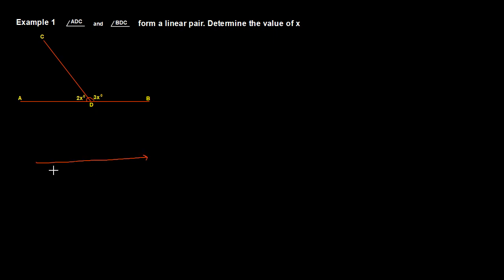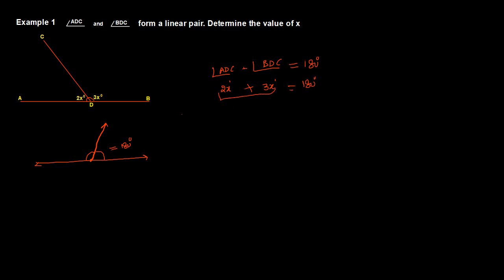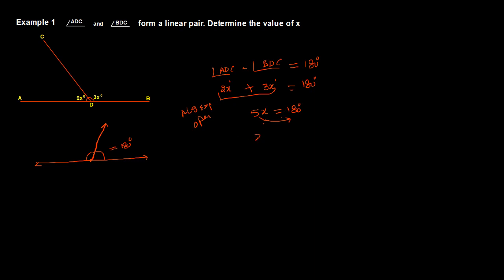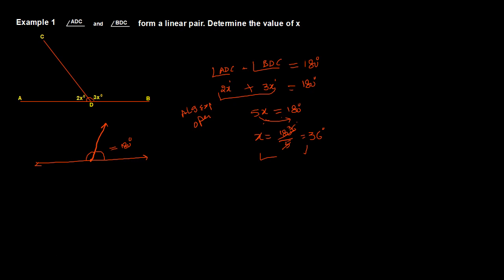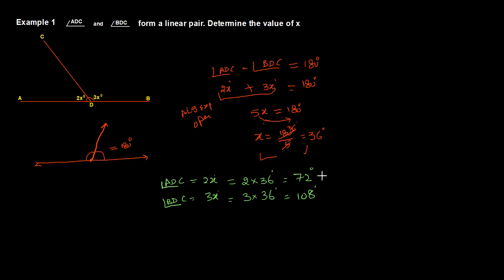How to Determine the value of an angle using Linear Pair Concept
In this video we will try to solve the given question in finding the value of the unknown angles using linear pair concept.